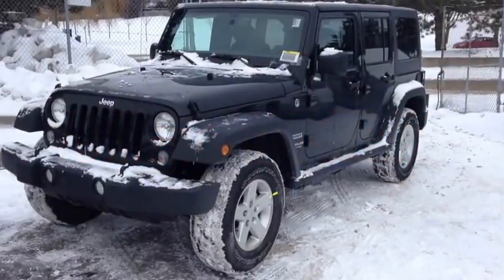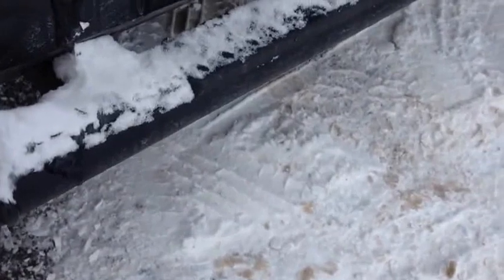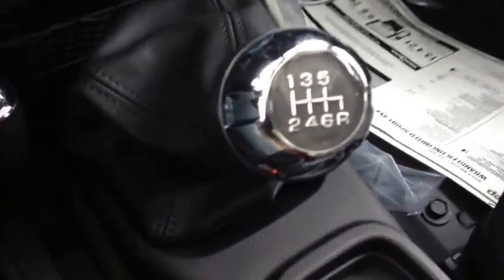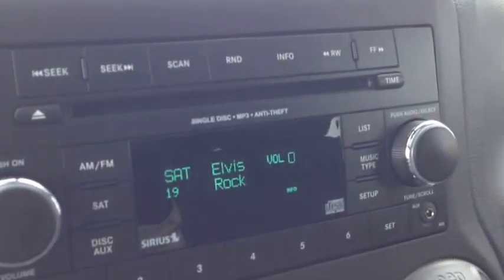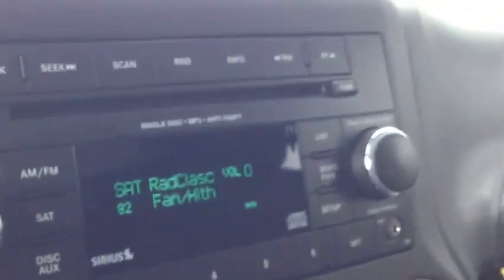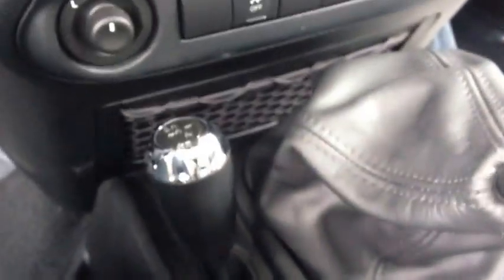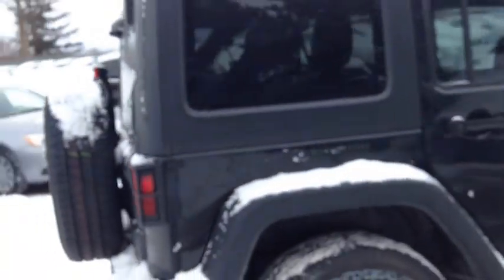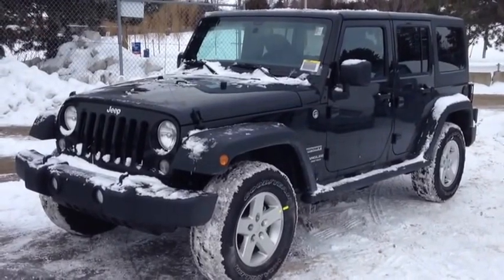2014 Jeep Wrangler Unlimited Sport | MacIver Dodge Jeep | Newmarket Ontario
This is a walk around of a brand new 2014 Jeep Wrangler Unlimited Sport in Black brought to you